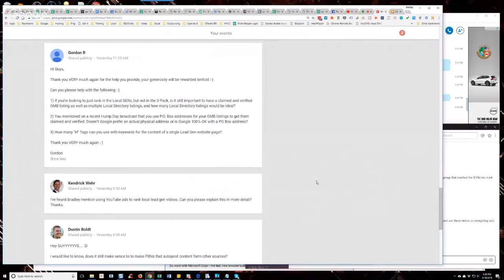How Do You Use Youtube Ads To Rank Local Lead Gen Videos?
In episode 180 of our weekly Hump Day Hangouts one participant asked how to use YouTube ads to rank local lead gen videos.

The exact question was:

I've heard Bradley mention using YouTube ads to rank local lead gen videos. Can you please explain this in more detail? Thanks.